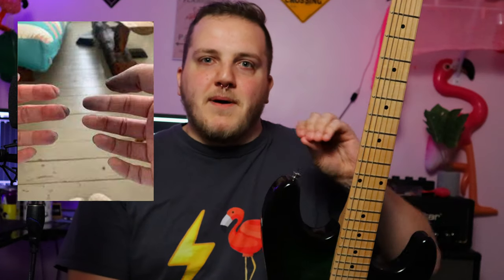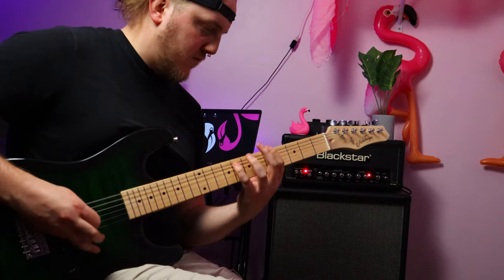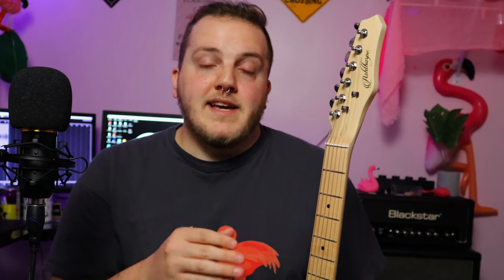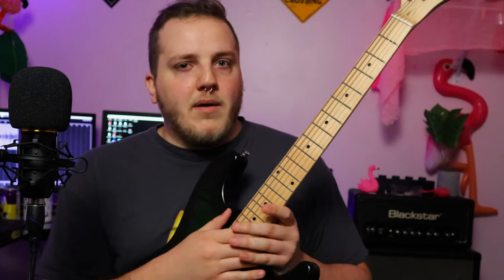This $100 Guitar from Amazon Is Amazing (Ashthorpe)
In this comprehensive review, I dive into the world of Ashthorpe Electric guitars purchased from Amazon. From the sleek design to the incredible sound quality, I take you on a journey that will leave you mesmerized. I explore every aspect of this guitar, including its build quality, playability, and versatility. With its solid construction and stylish design, the Ashthorpe Electric guitar is a must-have for any musician looking to take their sound to the next level. Whether you're a beginner or a seasoned pro, this guitar is sure to impress. So join me as I unveil the hidden gem that is the Ashthorpe Electric guitar from Amazon!

Amazon link for this guitar:

- Electric Flamingo reserves the right to remain open and honest with its audience in regards to product demos, reviews and endorsements. This includes the quality of any products appearing on the channel as well as the quality of the company, its representative's and its subsidiaries as a whole.

None of the links that I provide to purchase a product featured in these videos are for profit, meaning I do not net a profit from you clicking the link and purchasing the product, unless you visit TeeSpring or Redbubble and purchase merchandise, which directly benefits myself.

- If at any time a product is provided to me for a review, paid or otherwise, that will be made clear in the video before any review/demo takes place, as well as utilizing the "paid promotion" box to display the message in the video to coincide with laws regarding paid/sponsored reviews.